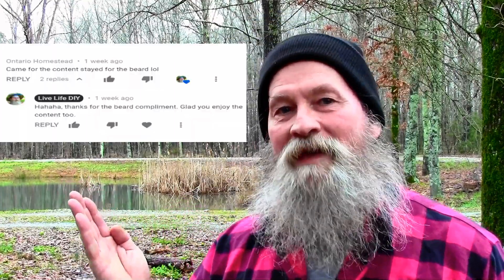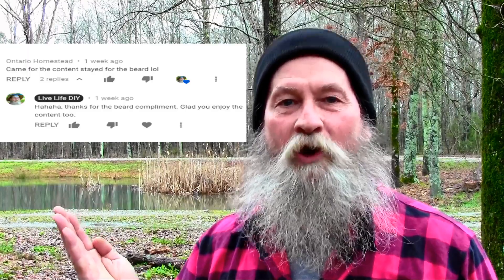Grow a Beard – 5 Facts for a Full Thick Epic Beard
Live Life DIY is about being self-reliant, self sufficient, and independent. You creating a fun, happy, lifestyle of freedom. Live Life DIY is the life you have always wanted to live, your dream lifestyle.

Grow a beard. A massive full epic thick beard on your face.

Self-Sufficient Moving to the Country
What do you need to know to move to the country? These videos explain things step-by-step.

Today I want to talk about growing a beard. An epic massive thick full beard on your face. A lot of people have been commenting on my beard and I think it's pretty fun and it's pretty great. And you know people are having a good time and humor with it. Here's one comment from Ontario homesteader and that got me to thinking it might be fun to make a video talking about growing a beard. I haven't had a beard my whole life.

I've played with the mustache and played with a little upside down V thing underneath the lip and had a kind of a goatee thing for a long time. When we moved here to the homestead I thought hey we're living on a homestead and what can I do to be more home-steady. It seemed like quitting shaving would be the smart thing to do. And so that's what I decided to do. Throw away the razors and just not shave.

Here are my five facts tips steps ideas whatever you want to call them about how you can grow a beard.

Number one I think it’s pretty obvious but we have to say it. Stop shaving. Don't shave it all just throw away your razors and don't shave. A lot of guys start growing their beard and after a week or two they have some thin spots here and there. Or you have the little stray hairs and you think I'm going to touch it up and shave and I'm going to trim it. Don't do that. Don't touch it for at least 30 days even like 40 or 45 days or better just let it grow.

Number two think of your skin care. Hey us guys we're not too much into that stuff. But once the hair starts growing you've got to think about the skin that's underneath the hair. So ladies you can help your guy out here with skin cleansers. Keeping the skin good and clean is important. Moisturizers and cleansers are good for the skin. So it'll be healthy. Guys don't be afraid to ask your lady for a little skin care help.

Number three itchy skin. We all go through that itchy phase. It might be a couple of days a week two weeks whatever but at some point the face is going to start to get itchy. Step number two helps with Step number three the itchy phase. You just have to keep yourself busy keep yourself occupied. Do whatever you need to do and try your best to ignore that itchy phase. Don't say Oh I've had it. I'm going to shave it all off. This isn't for me. I'm never ever going to be able to grow a beard. This itching is driving me crazy. I promise that eventually the itch will go away.

Number four a beard is good for you. I mean think about it. The beard covers up the skin so it keeps your skin warmer in the winter time. You see the guys with all the snow and icicles and everything. It protects you in the winter. In the summer if we ever get any sunshine around here it's raining all the time. It protects you from the sun and so it's kind of like having spf 20 on your skin. If you're out in the sun all the time having facial hair will protect your skin so that's a great thing. So it's healthy for you and maybe that's an idea that can help you and your lady agree to having the beard. That it's healthy and good for you.

The most important step at all. It's manly it's masculine. Guys look more manly with beards and women like their men manly. At least that's what I read in all those magazines that women like manly men. You look more masculine you look buffer. So what you do is you get yourself a nice little flannel shirt. Buy yourself a hat. Grow yourself out a nice full beard and then you're ready to go. Thick beard and let it grow.

Just let it grow. Don't shave for the first 30 to 45 days and the ladies will like it. You'll like it. It's all about being happy fun loving and carefree on your homestead in the suburbs in the city wherever you live.

Be a manly man with a thick beard.

If you have a friend that's thinking about growing a beard. Ladies maybe you want your guy to grow a beard. So share it.

Living happy living fun loving and of course living carefree.
Live life doing it yourself.